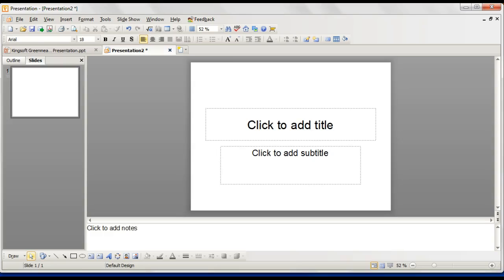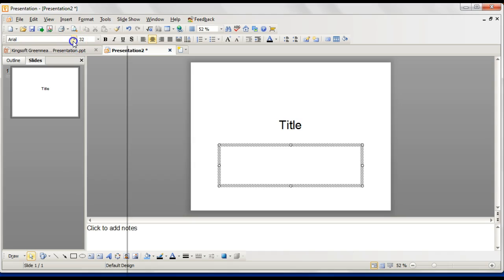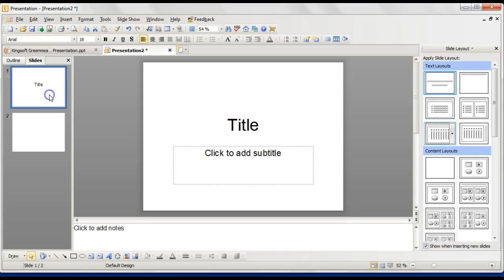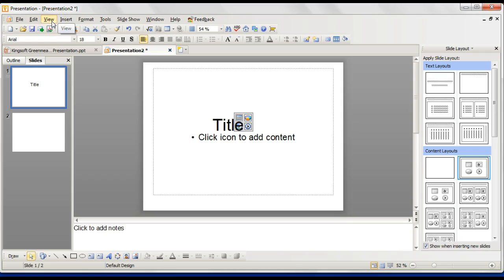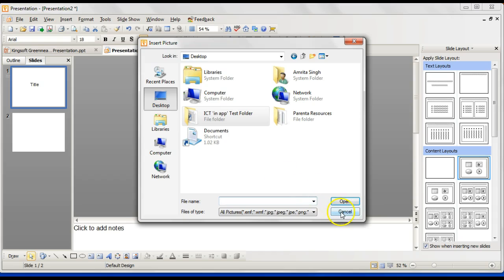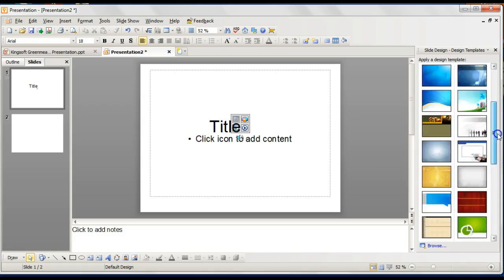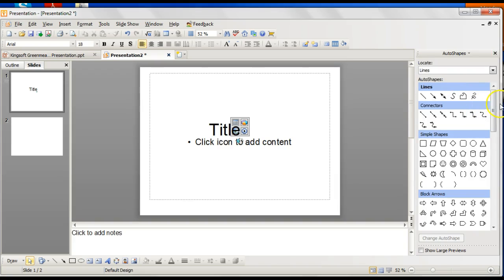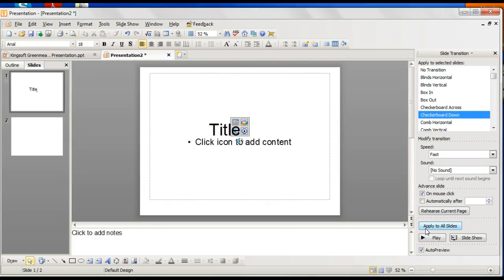Kingsoft Presentation Tutorial